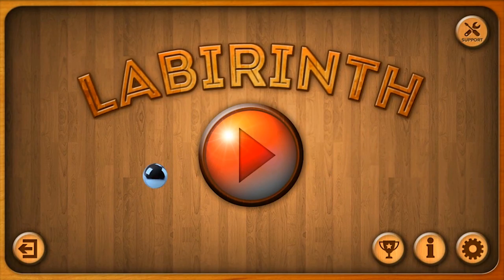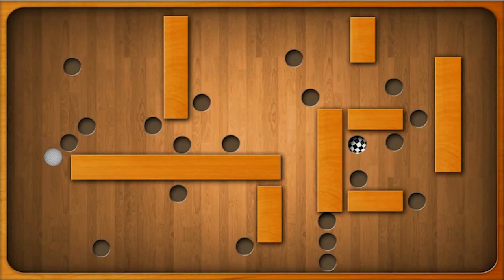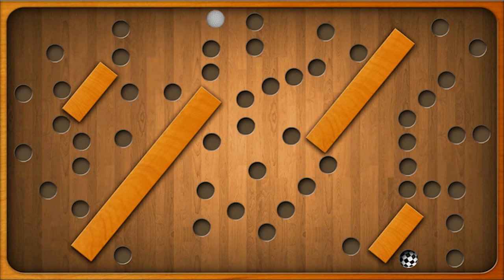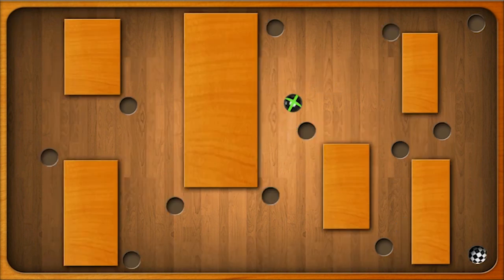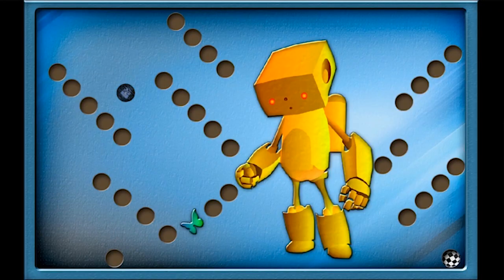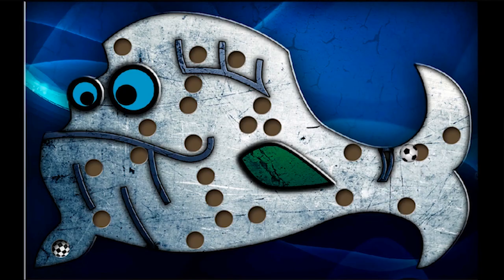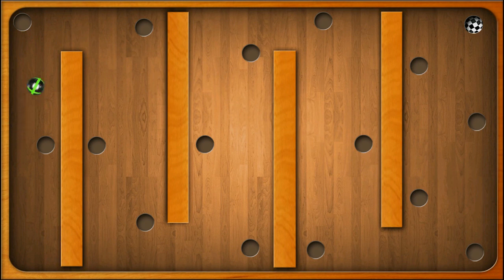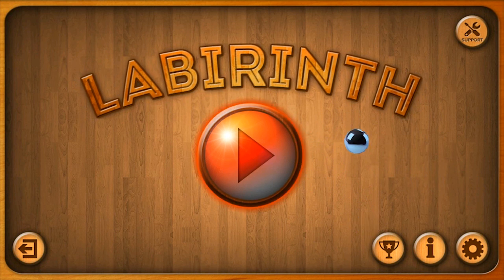Labirinth Review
Labirinth - is an interesting addictive game for mobile gadgets in which you need to take the ball in the maze to the finish hole. Besides regular obstacles you met before in simple mazes, here you will find holes which can bring the ball back to the start point. This game combines the most diverse locations in regards of difficulty as well as in regards of their unique features. Easy, Normal and Hard levels are made in classic style: wooden board with different number and placement of holes and obstacles. Locations of the Original levels are bright and unusual graphical maps which will grow in number all the time. A special game level will be unlocked for you in case you are lucky to guess the secret combination of the ball movement at the game beginning! As soon as you complete any level you can share the results with friends.